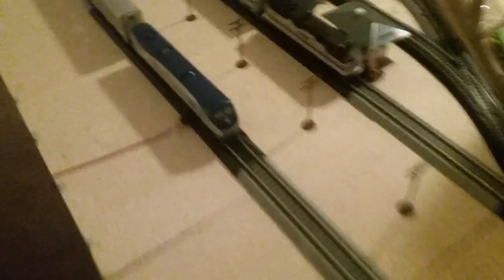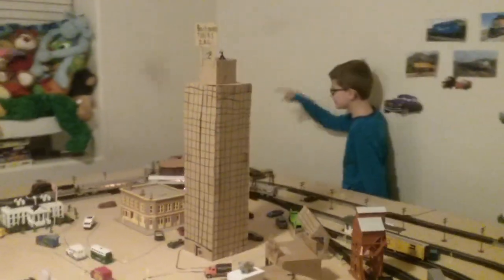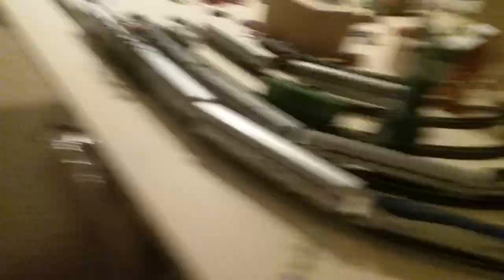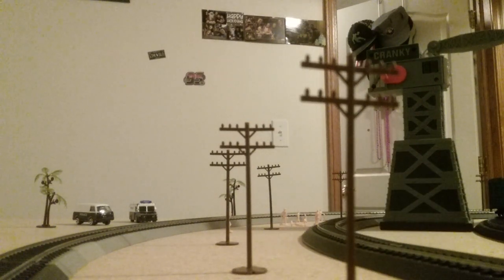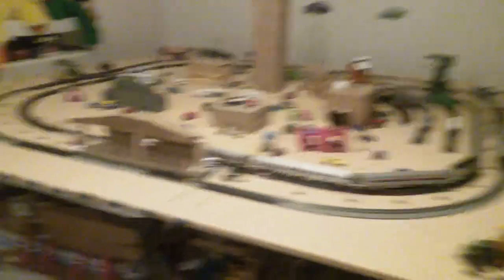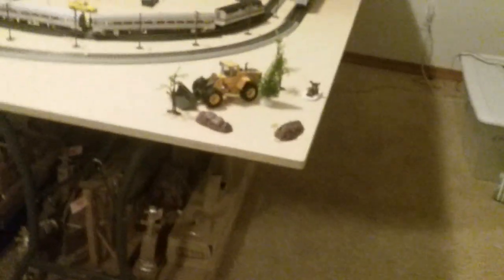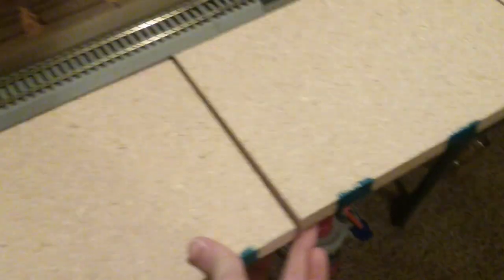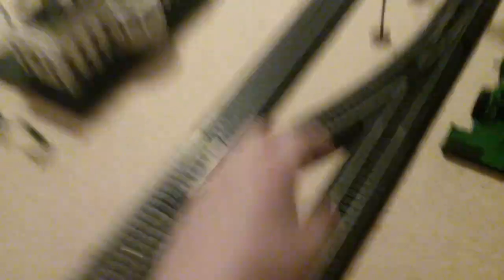New ho train layout for trains and cars